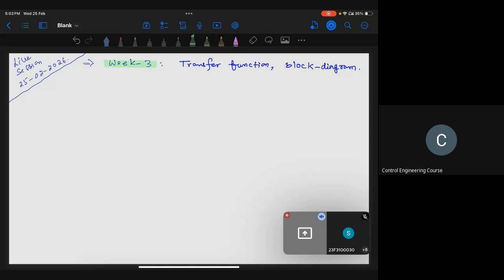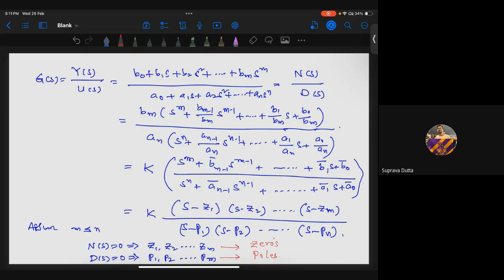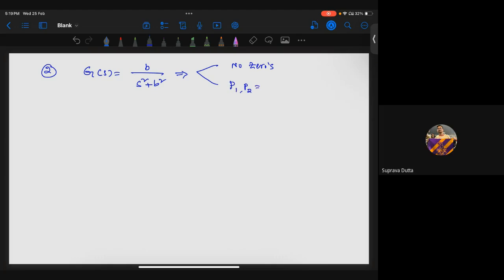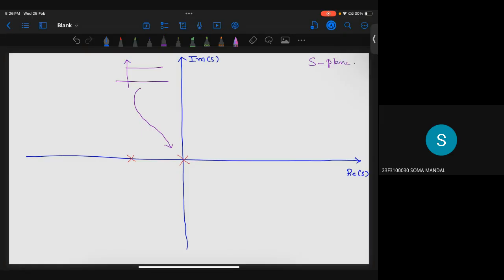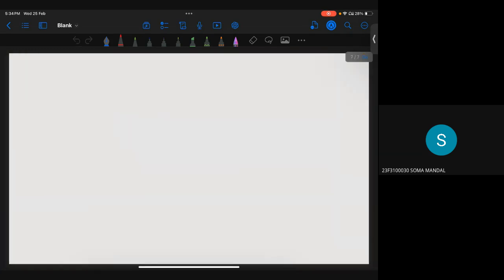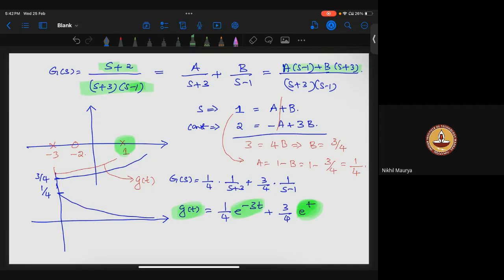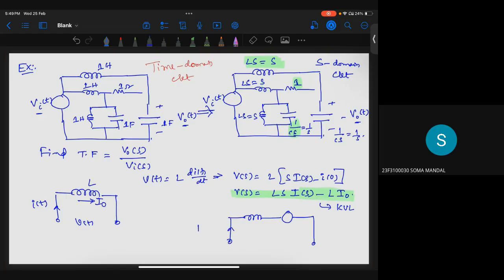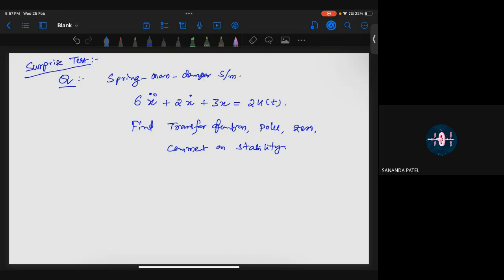kac semn jjk 2026 02 25 14 32 GMT+3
B.S - Degree- Control Engineering - Live Session - 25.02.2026